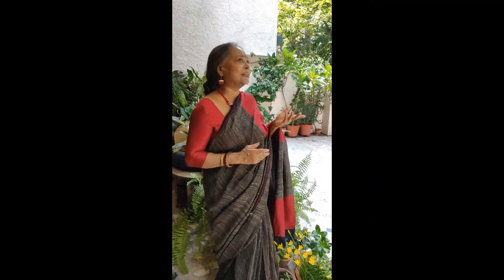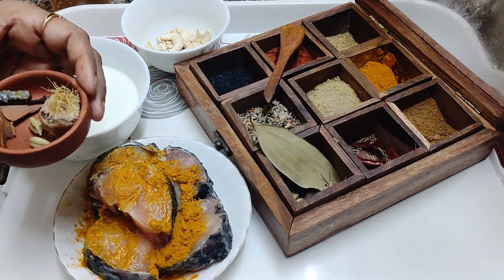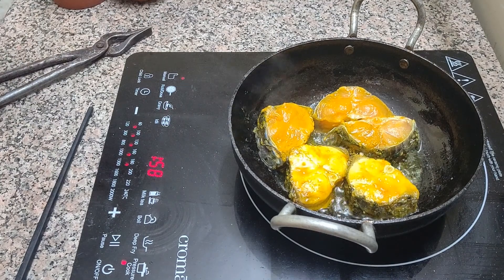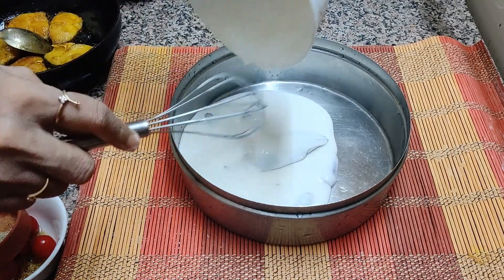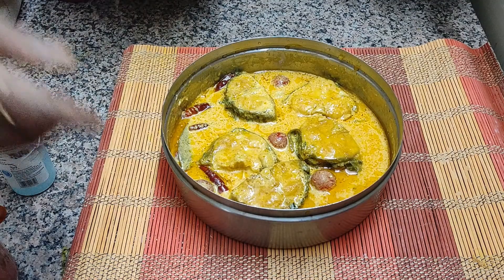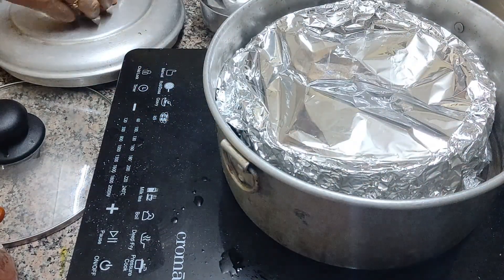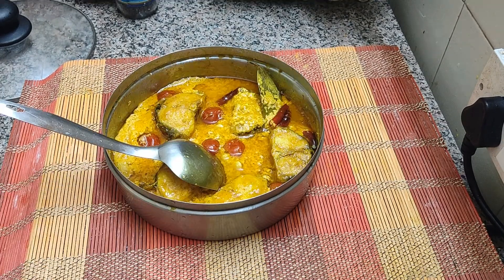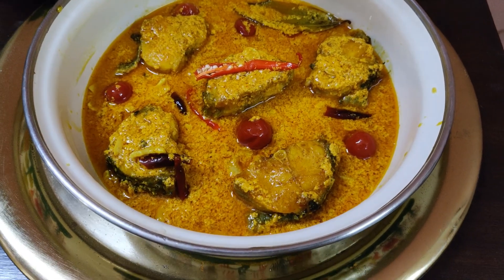Doi machh/ Fish in yogurt sauce/Bengali Fish Curry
Ingredients:
Rohu Fish Fillets 1/2 kg or 6-7 (You can take any fish of your choice)
Ginger paste- 1 tspn
Cherry tomatoes- optional
Green chili- 4-5
1 tspn flour
Mustard/Any oil- 4 tblspn